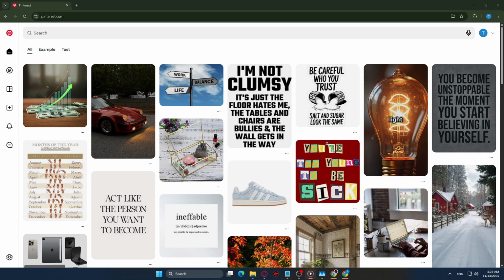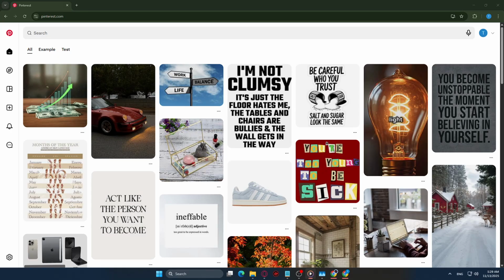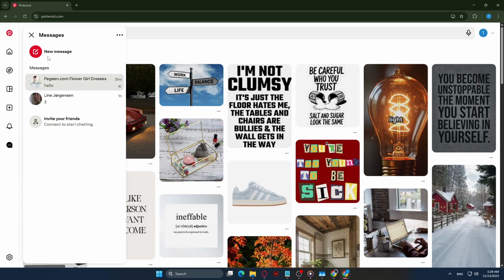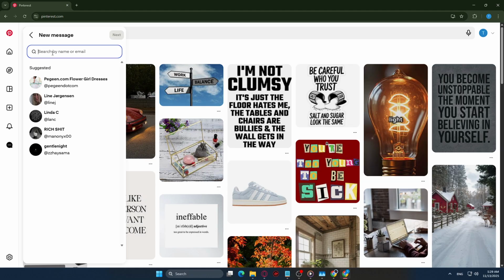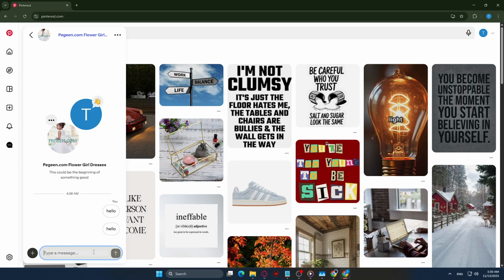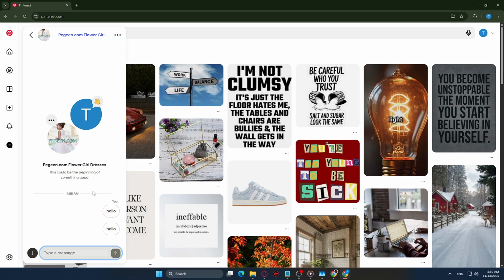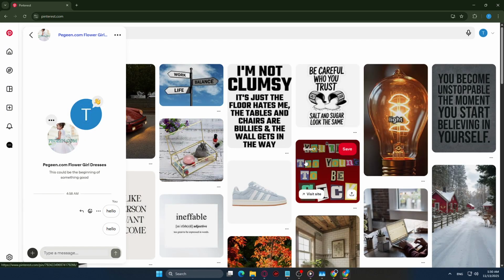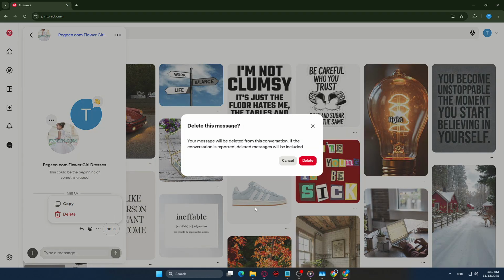How To Unsend Message On Pinterest [2026 Guide]